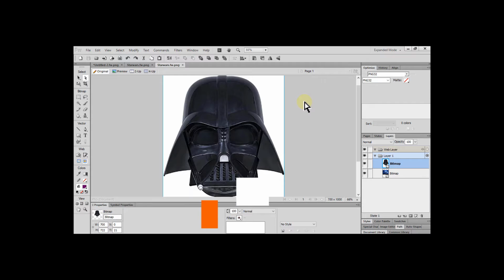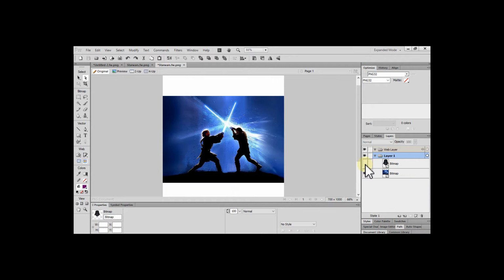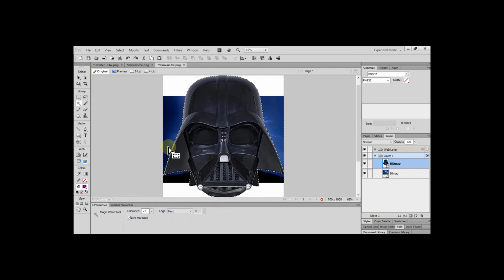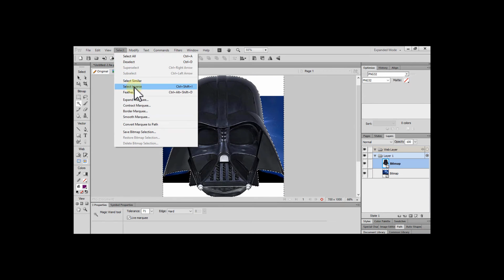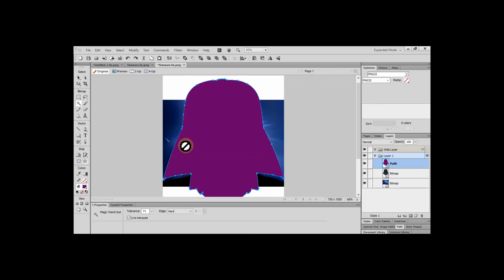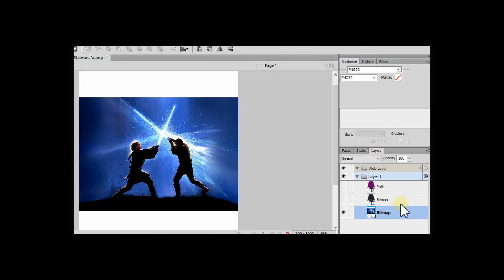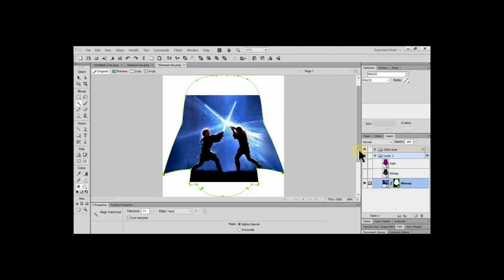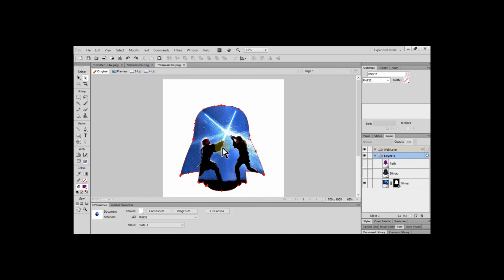Creating masks part II - Irregular masks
Create an irregular shaped mask by using a combination of tools to create a shape which can then be used as a mask.